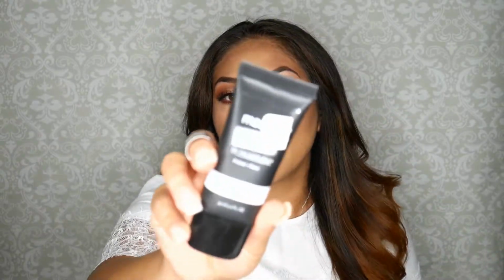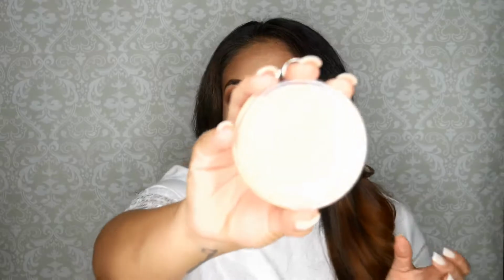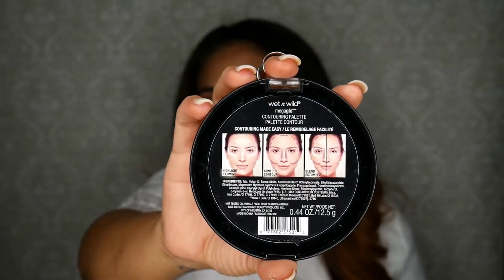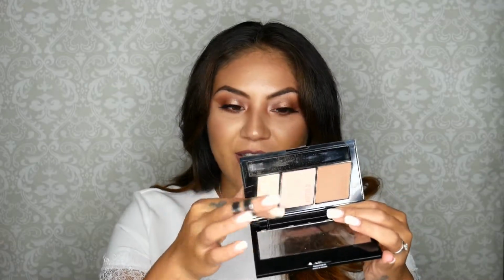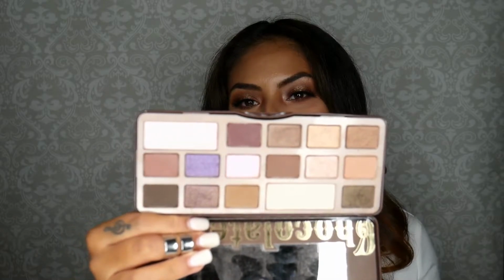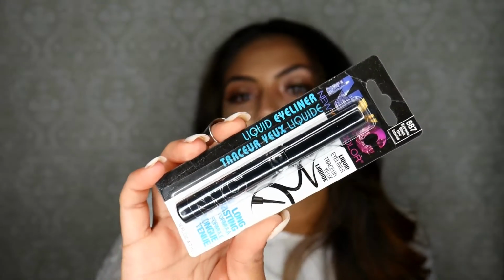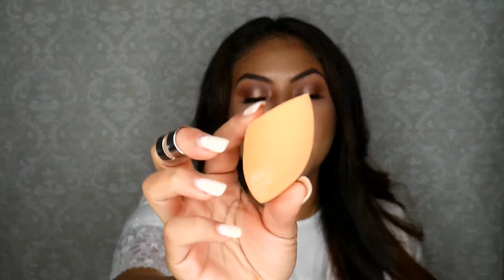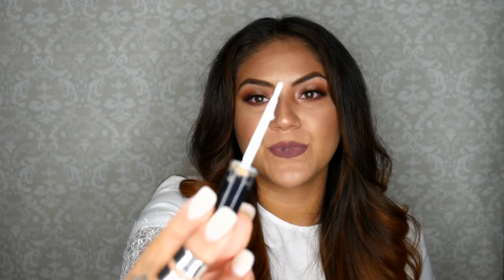MUST HAVE BEAUTY PRODUCTS FOR BEGINNERS I Starters Kit: Drugstore Edition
HI BABES !
I really hope this video helps you find the drugstore products you are missing from your makeup kit!
Please remember makeup is meant to be fun! Play around with color and express yourself in your own way!

OF COURSE I FORGOT TO MENTION A BROW PRODUCT!
L'Oréal Paris Brow Stylist Definer is a great brow pencil. It is all I have been using lately. I highly recommend it!

Products Mentioned:
Maybelline Baby Skin Instant Pore Eraser Foundation Primer
Maybelline Master Prime by Face Studio Primer
Maybelline Fit Me Concealer
Milani Eye Shadow Primer, Nude
L'Oréal Paris Infallible Pro‑Matte Foundation
Milani Conceal + Perfect 2‑in‑1 Foundation + Concealer, 05 Warm Beige
Ben Nye 1.75oz Neutral Face Powder TP5
Rimmel London Stay Matte Pressed Powder- Translucent
Coty Airspun Translucent Extra Coverage Loose Face Powder
NYC Smooth Skin Bronzing Powder - Sunny
wet n wild | Face | Highlight & Contour | MegaGlo™ Contouring Palette
Milani Blush - Romantic Rose
Wet n Wild MegaGlo™ Highlighting Powder - Precious Petals
Milani EVERYDAY EYES POWDER EYESHADOW COLLECTION
Morphe Brushes Flawless
Beauty Blender
Telescopic Mascara - L'oreal
Wet n wild Lipstick